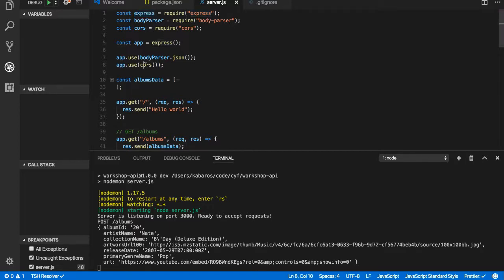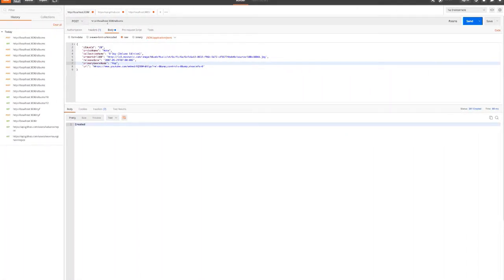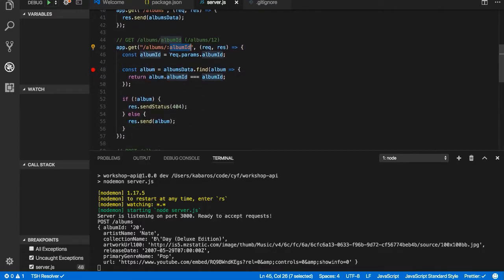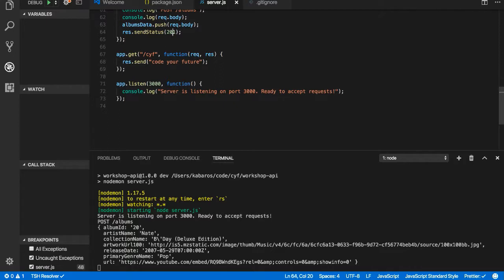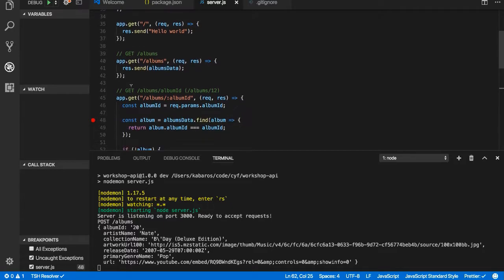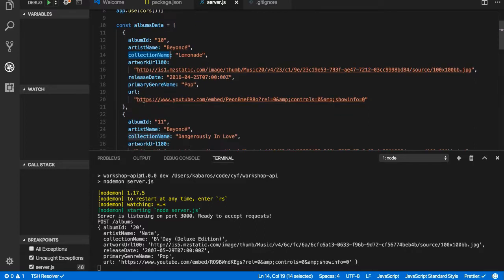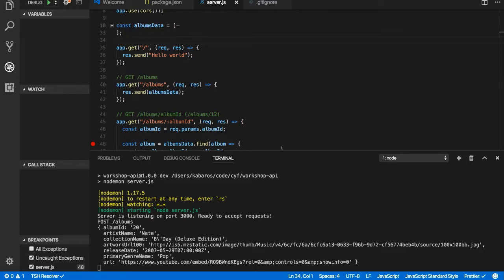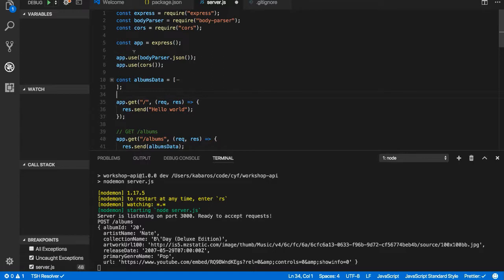Node 7 - Summary